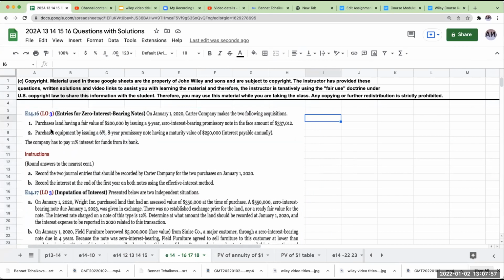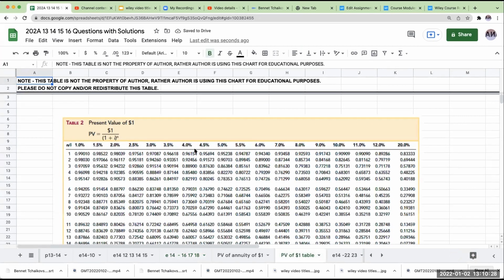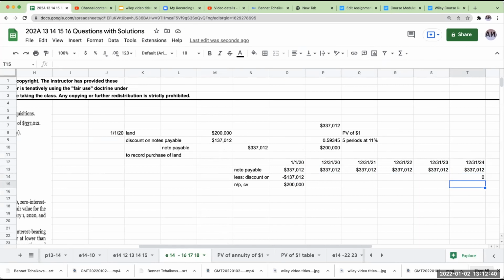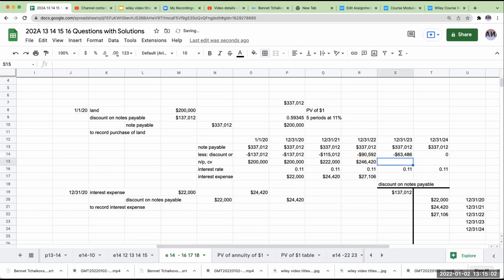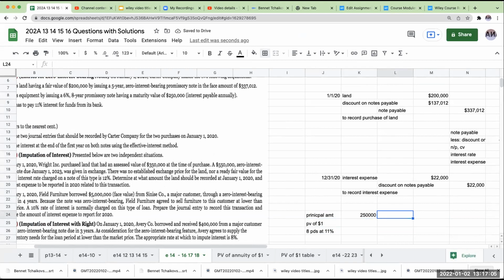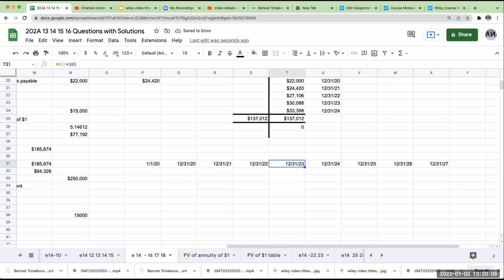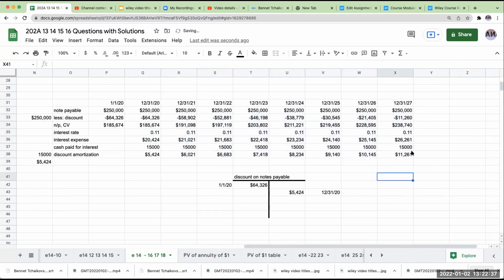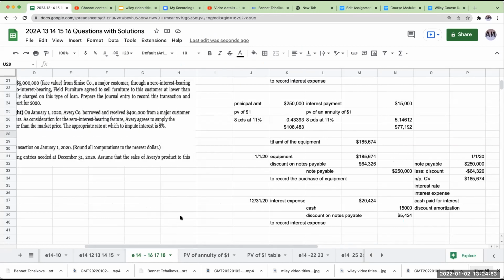Wiley Intermediate Accounting 17th Edition Solution Walkthrough Exercise 14-16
In this Intermediate Accounting solution walkthrough, we work through Exercise 14-16, covering imputed interest on notes payable issued for non-cash consideration. This video tackles two separate scenarios: a zero-interest-bearing note issued to purchase land (discounted using the present value of a dollar), and a more challenging below-market-rate note (6% stated rate versus an 11% market rate) issued to purchase equipment — requiring the use of both the present value of a dollar and the present value of an ordinary annuity to properly value the note's principal and periodic interest payments. We build out a complete discount on notes payable amortization schedule using the effective interest method, verify that the discount fully amortizes to zero by maturity, and directly compare our approach to the official textbook solution to resolve an apparent discrepancy. This is a valuable practice problem for students preparing for intermediate accounting exams or the CPA exam who want to master imputed interest calculations when a note's stated rate differs from the market rate.

0:00 Introduction & Copyright Disclaimer
0:44 Exercise 14-16 Overview & Textbook Solution Manual Error
1:34 Transaction 1: Zero-Interest Note Issued for Land
2:20 Journal Entry: Recording the Land and Note Payable
2:55 Calculating the Discount Using Present Value of a Dollar
4:04 Verifying the Present Value Calculation
4:38 Balance Sheet Presentation: Note Payable Net of Discount
5:37 Why the Discount Must Amortize to Zero
5:52 Calculating Interest Expense for Year One
6:30 Journal Entry: Recording Interest Expense (2020)
7:12 Amortizing the Discount in Subsequent Years
8:24 Building the Full Multi-Year Amortization Schedule
8:46 Journal Entry: Paying Off the Note at Maturity
9:08 Transaction 2: 6% Note Issued for Equipment
9:35 Why the Stated 6% Rate Isn't the Market Rate
10:00 Setting Up the Two-Part Present Value Calculation
10:35 Using Present Value of a Dollar for the Principal
10:52 Using Present Value of an Ordinary Annuity for Interest Payments
11:24 Calculating Present Value Factors at 11%
11:53 Calculating the Total Present Value of the Equipment
12:14 Journal Entry: Recording Equipment, Note & Discount
13:17 Calculating Interest Expense for Year One
14:00 Journal Entry: Recording Interest Expense (2020)
14:24 Calculating the Discount Amortization Amount
14:45 Setting Up the Multi-Year Amortization Table
15:41 Verifying the Discount Amortizes to Zero
16:40 Comparing Results to the Textbook Solution
17:43 Resolving the Apparent Discrepancy
18:24 Closing Remarks & Thank You